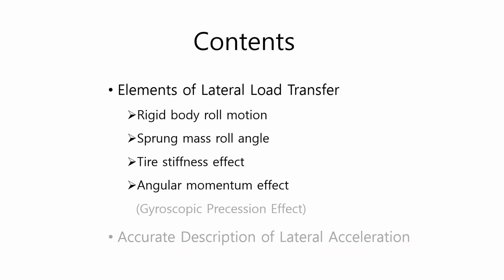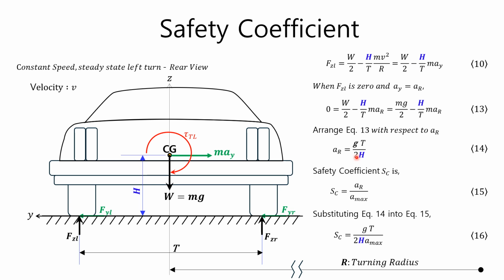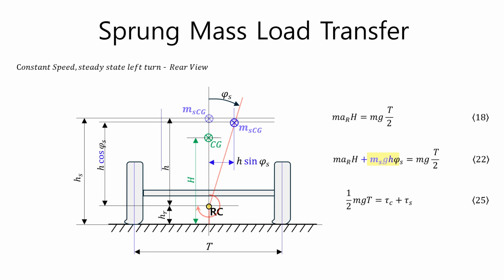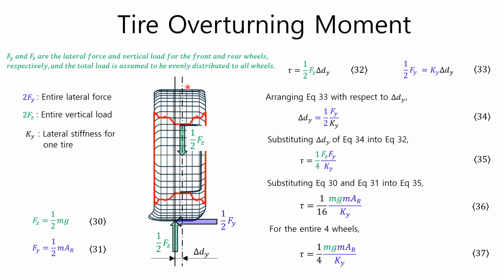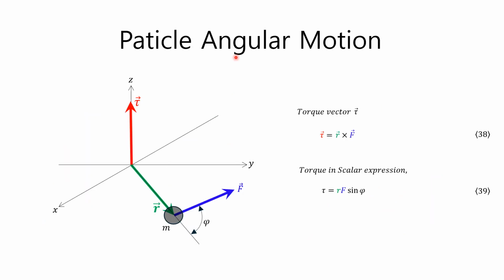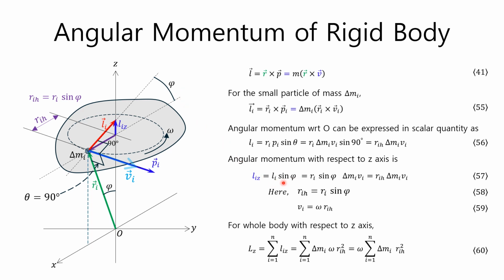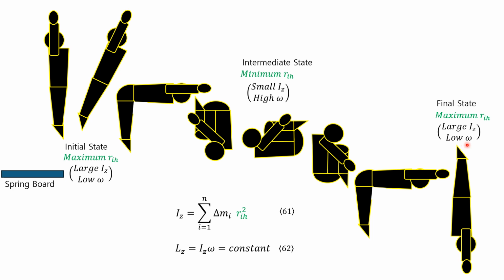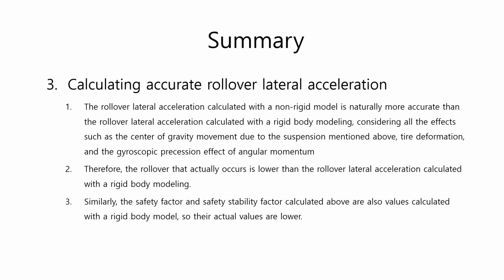E0073 Roll Center 5, Lateral load transfer by Large lateral force & acceleration - EulSeoggy Ko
The simplest mathematical modeling for calculating lateral load transfer is to consider the entire vehicle as a rigid body. In rigid body model, the entire vehicle parts are assumed to be rigid, there is no deformation, there is no relative motion between them, and they move as one unit. The first of the two indices calculated with rigid body modeling is the safety coefficient, which is the ratio of the rollover acceleration to the acceleration corresponding to the maximum grip force that the tire can generate. If the safety factor is greater than 1, the vehicle will not roll over, and the tires will slide on the ground. The second indices is the safety stability factor, which is the ratio of the rollover acceleration to the acceleration due to gravity. This value is equal to the track divided by twice the height of the center of gravity. The higher the safety stability factor, the lower the probability of rollover. The s s f of a S u v vehicle ranges from 1 to 1.2, while the s s f of a passenger sedan ranges from 1.3 to 1.6.
Non-rigid Body model considers the relative displacement between vehicle parts and the deformation of the parts. First, the center of gravity movement due to the suspension is considered. When lateral acceleration occurs, the center of gravity of the sprung mass moves horizontally around the roll center, and the center of gravity movement of the sprung mass at this time means the center of gravity movement of the entire vehicle. In addition, tire deformation is considered. Due to the centripetal force that occurs when the vehicle turns, the tire road contact surface is deformed in the direction toward the center of the turn along the lateral direction relative to the wheel center. Accordingly, the vertical line passing through the wheel center and the center of the road contact does not coincide with each other, so an overturning torque occurs in the wheel that tries to turn in the outward direction. The giyroscopic precession effect of angular momentum is also considered. All rotating parts of the vehicle have angular momentum. When the direction of the angular momentum is changed, a torque is generated in the direction of the precession in the vehicle parts that have momentum. An overturning torque occurs in all vehicle parts that turn in the same direction as the wheel, trying to turn outward.
Among the methods for calculating accurate rollover lateral acceleration, the rollover lateral acceleration calculated with a non-rigid model is naturally more accurate than the rollover lateral acceleration calculated with a rigid body modeling, considering all the effects such as the center of gravity movement due to the suspension mentioned above, tire deformation, and the giyroscopic precession effect of angular momentum. Therefore, the rollover that actually occurs is lower than the rollover lateral acceleration calculated with a rigid body modeling. Similarly, the safety factor and safety stability factor calculated above are also values calculated with a rigid body model, so their actual values are lower.